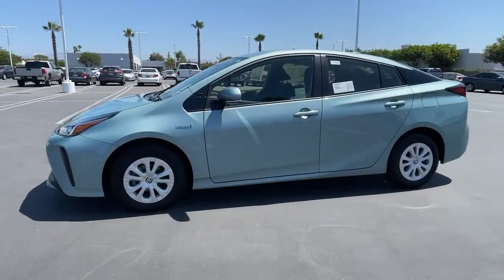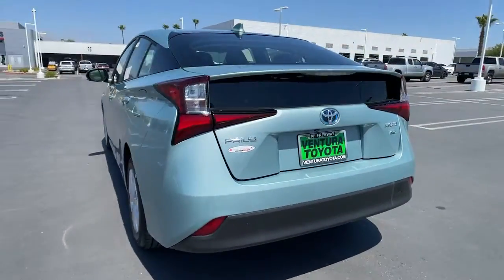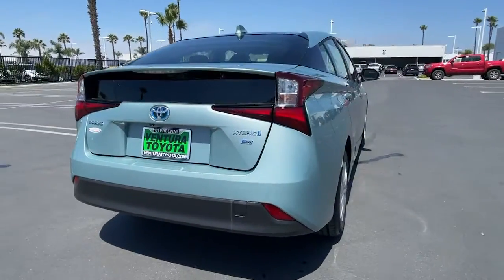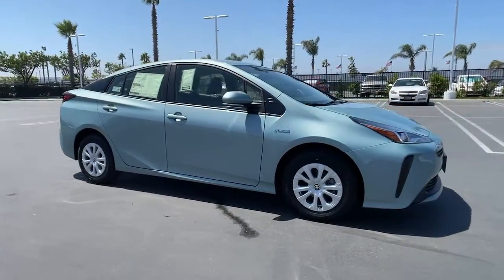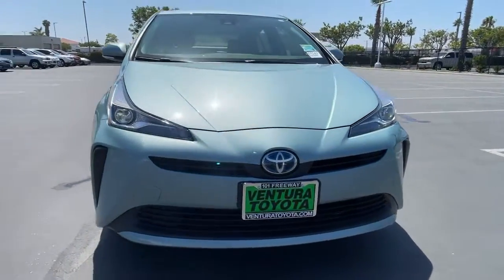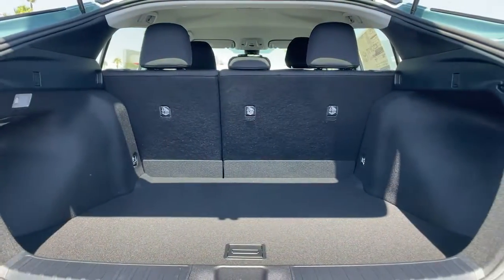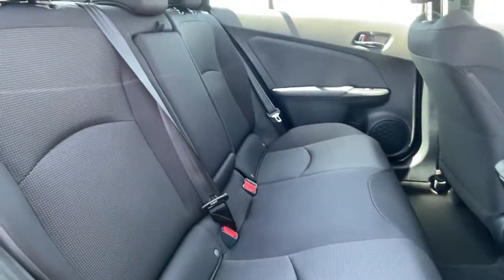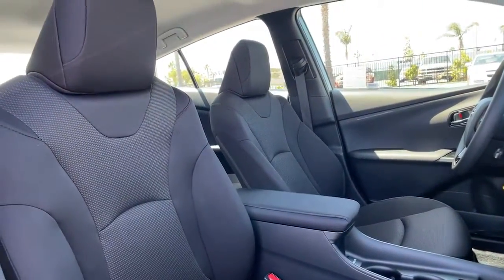2021 Toyota Prius Ventura, Oxnard, Simi Valley, Thousand Oaks, Northridge, CA 57143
Sea Glass Pearl New 2021 Toyota Prius available in Ventura, California at Ventura Toyota. Servicing the Oxnard, Simi Valley, Thousand Oaks, Northridge, CA area.
2021 Toyota Prius L Eco - Stock#: 57143 - VIN#: JTDKAMFU1M3152753

Ventura Toyota
6360 Auto Center Drive

L Eco trim. EPA 53 MPG Hwy/58 MPG City! Apple CarPlay Lane Keeping Assist WiFi Hotspot Smart Device Integration Back-Up Camera READ MORE! KEY FEATURES INCLUDE: Hybrid Back-Up Camera Satellite Radio iPod/MP3 Input Onboard Communications System Aluminum Wheels Keyless Start Smart Device Integration Apple CarPlay Lane Keeping Assist WiFi Hotspot MP3 Player Keyless Entry Steering Wheel Controls Child Safety Locks Heated Mirrors. Fuel economy calculations based on original manufacturer data for trim engine configuration. Please confirm the accuracy of the included equipment by calling us prior to purchase.